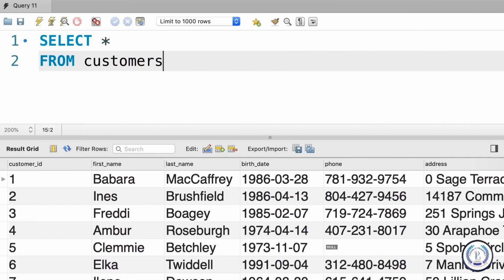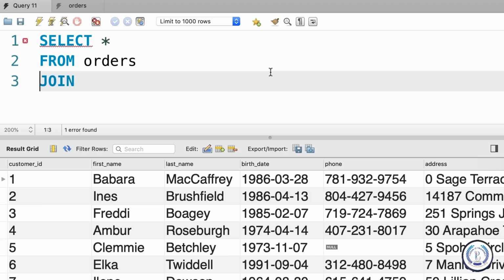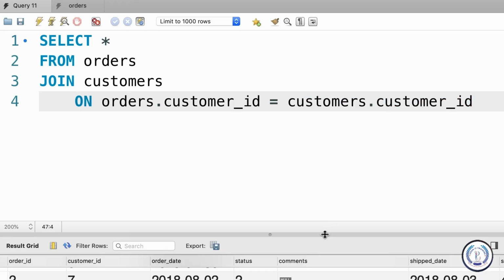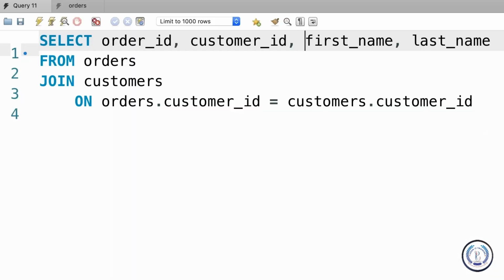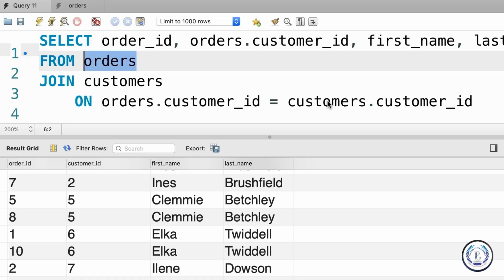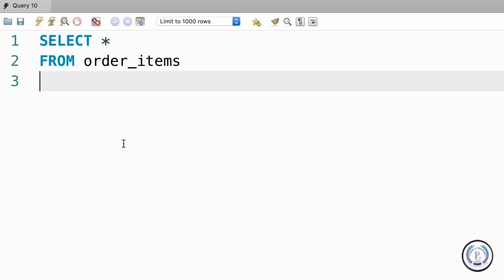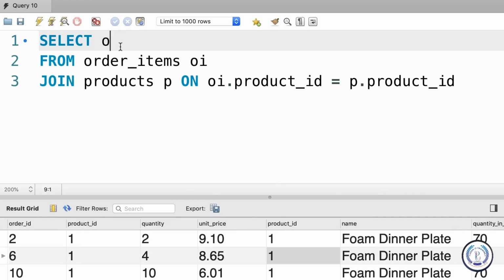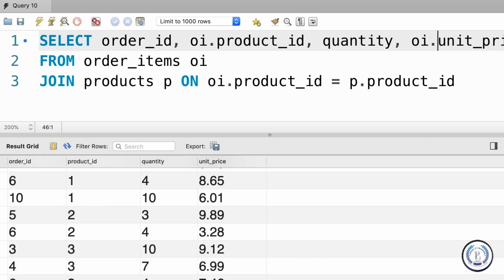15 - Inner Joins (sql)